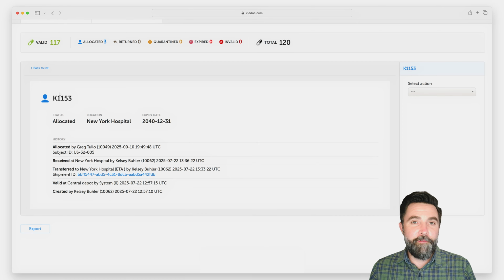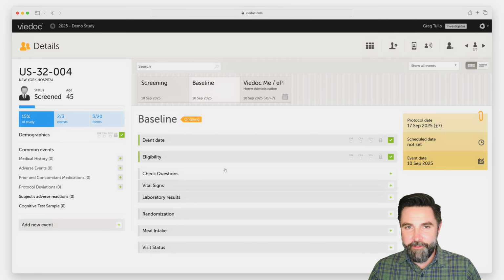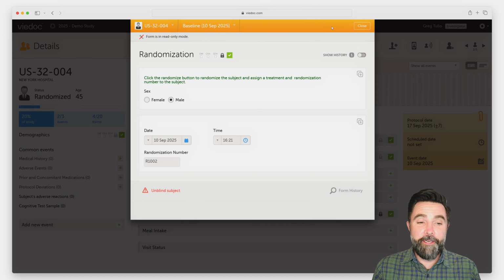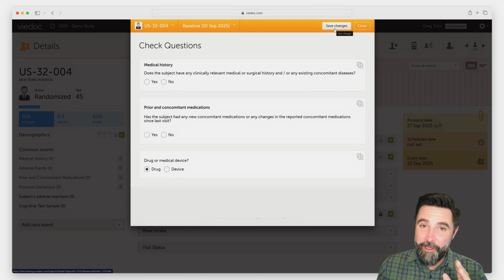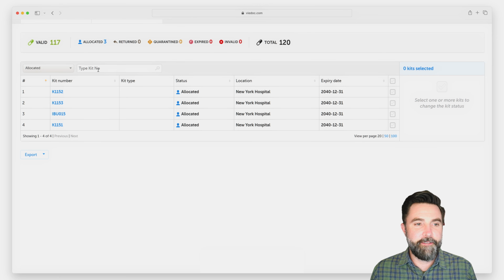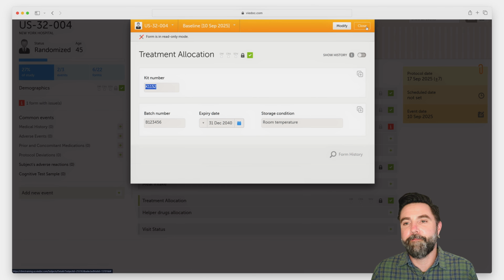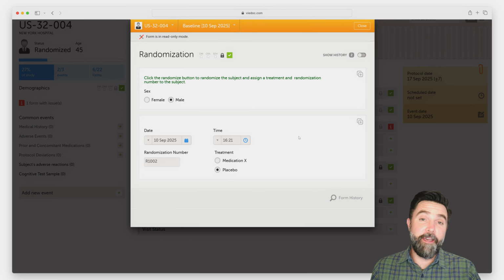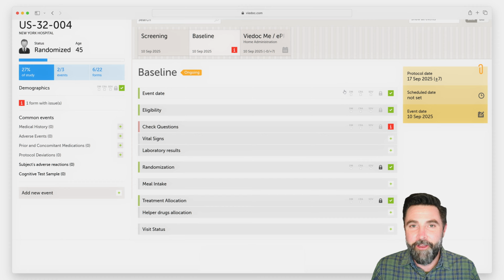Viedoc RTSM - Randomization & Kit Allocation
Managing investigational product distribution across multiple sites? Learn how Viedoc RTSM automates randomization and kit allocation so you can track supply from sponsor to subject with full visibility and compliance.